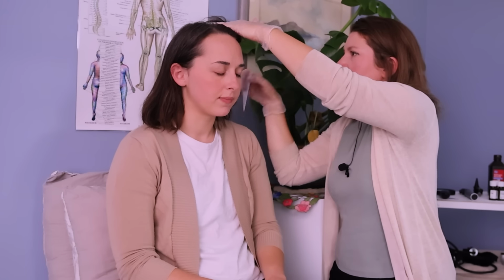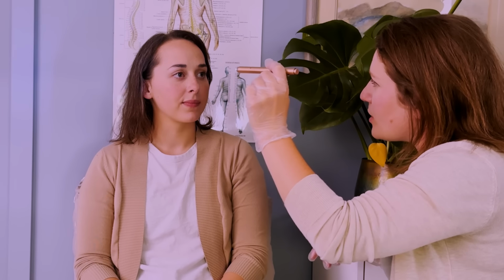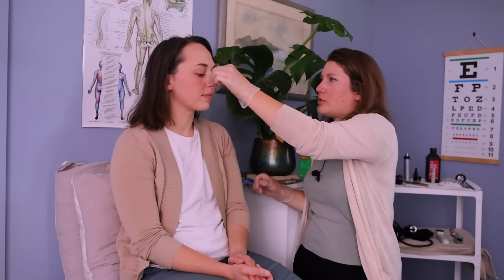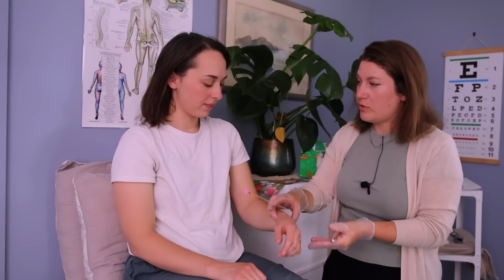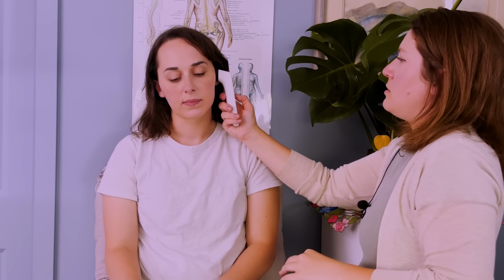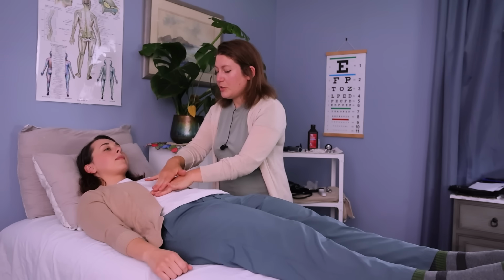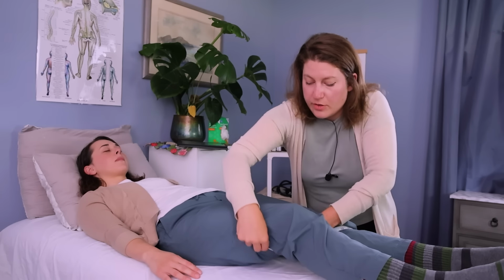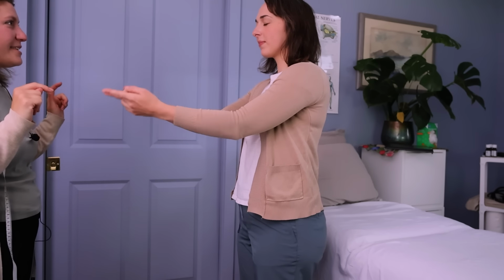ASMR Head to Toe Full Body Assessment for Deep Relaxation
Go check out @ASMRbyElizabeth!! Her session with me comes out tomorrow. So fun getting to meet a small up-and-coming creator and perform this relaxing asmr style roleplay exam on her.

I designed gemstone body scratcher to give you asmr while watching asmr. to get yours! (USA,UK, Europe & Canada shipping)

This real person ASMR channel hosts videos featuring models, actors and viewers like you! Looking for our Jeremy videos? Here's our other ASMR channel